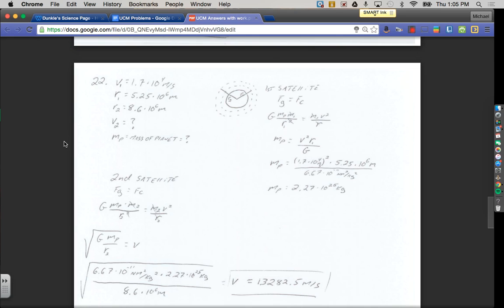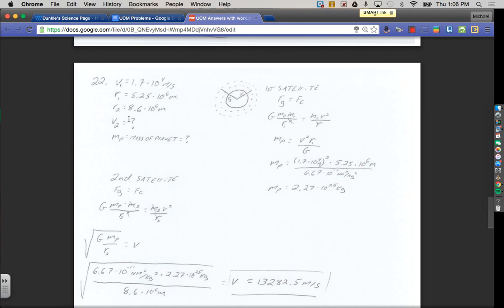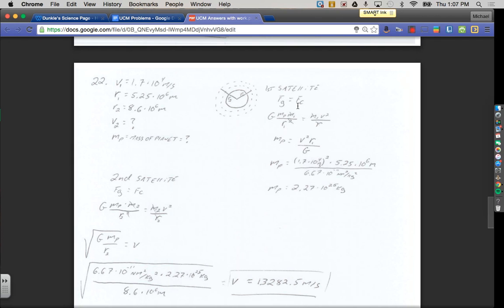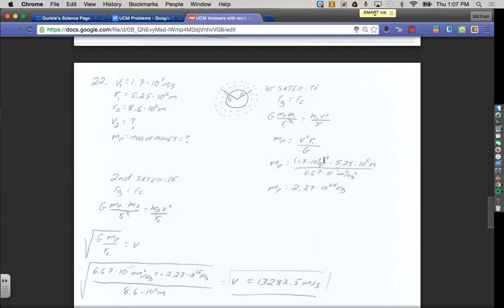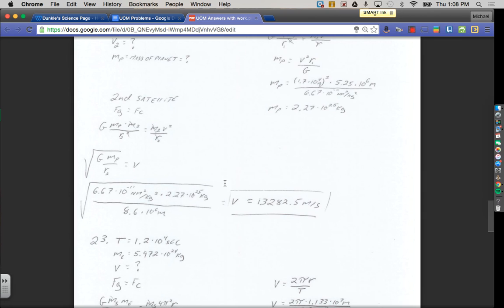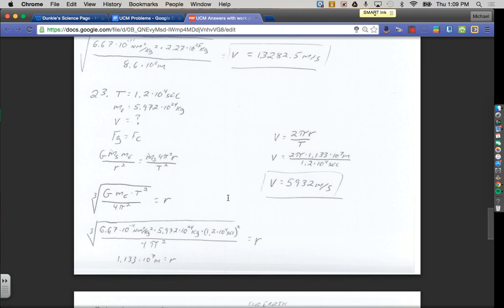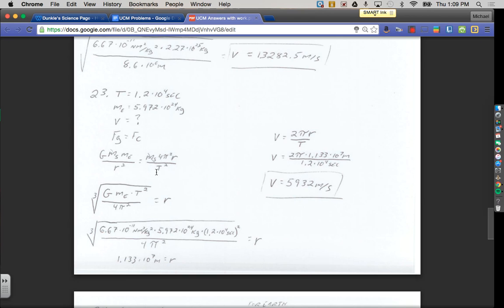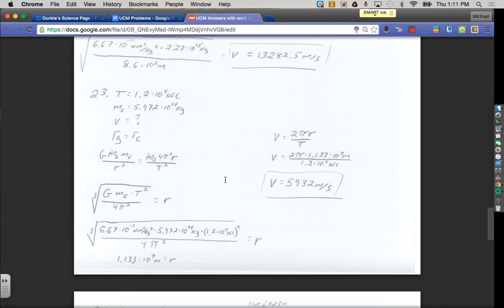Gravity & UCM Problems 22 & 23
Here are the solutions to problems 22 & 23 on the Gravity & UCM review sheet.